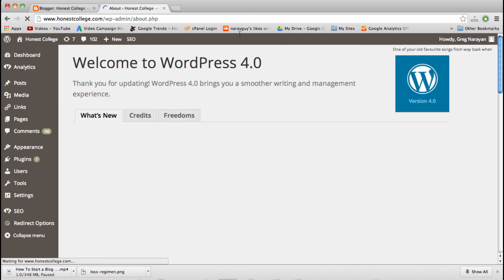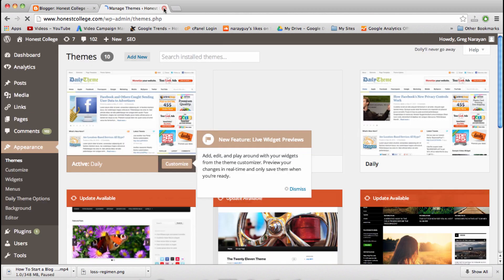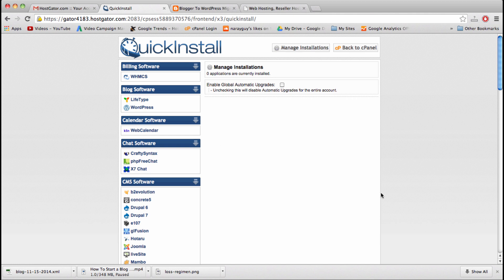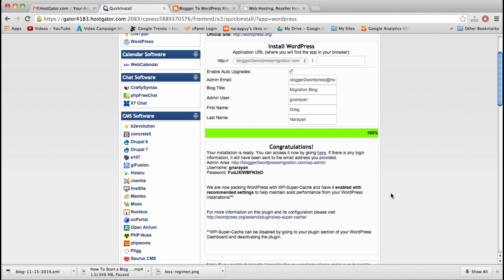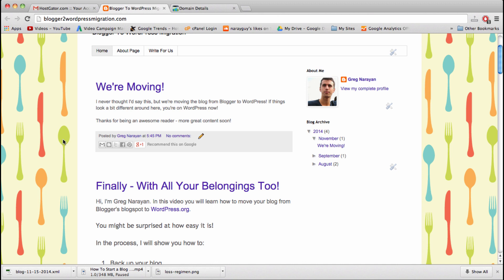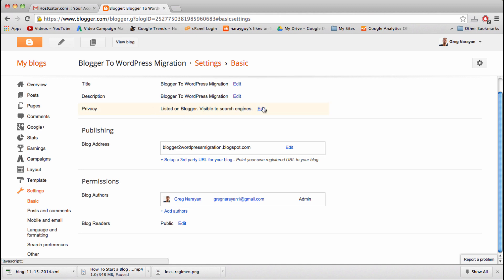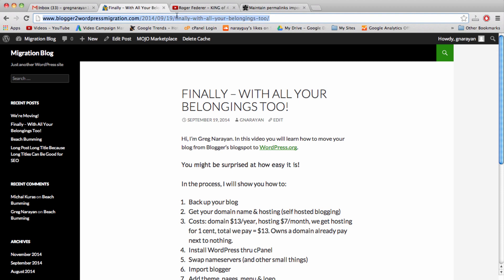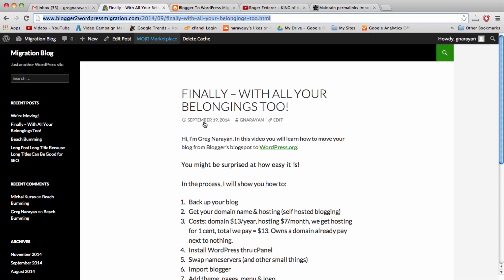Blogger To WordPress Migration - Start To Finish Guide!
Blogger to WordPress migration is made easy as we move (migrate) a real blog from Blogspot to WordPress self hosted in under 1 hour and overcome all the typical roadblocks along the way.

Along the way as we move blogger to wordpress we'll learn how to transfer all of your:

- content
- comments
- images
- social stats
- Google rankings

If you get an error importing through the old Blogger Importer then try this plugin instead

Created By: Dear Blogger